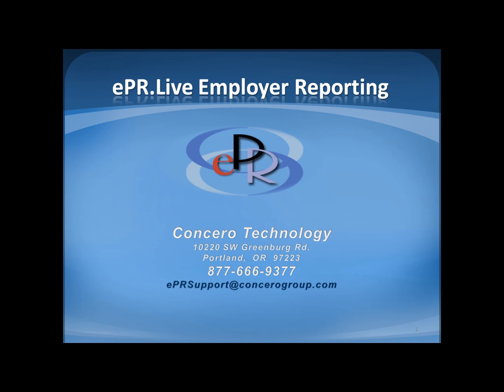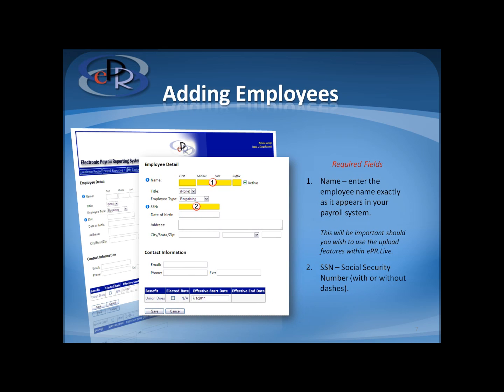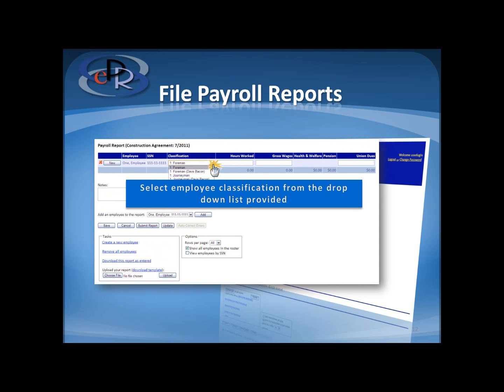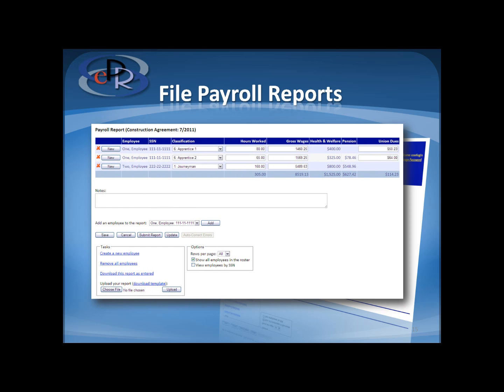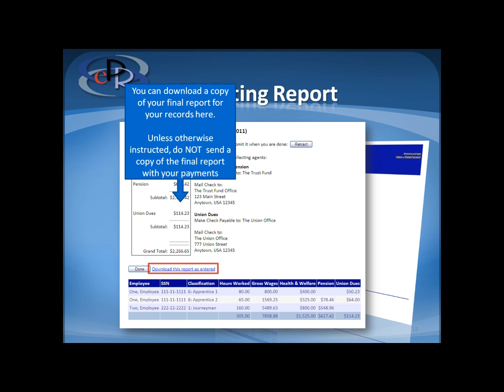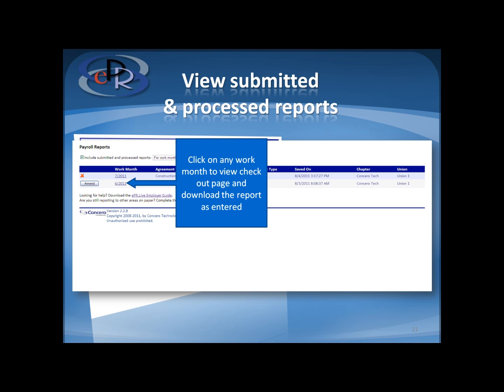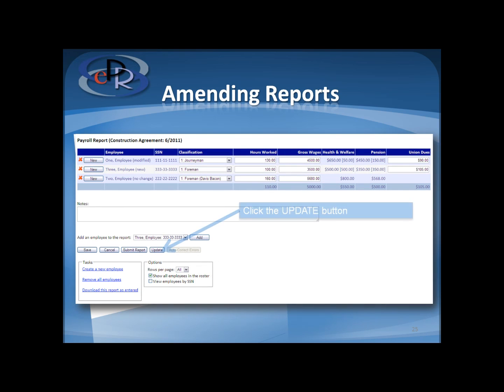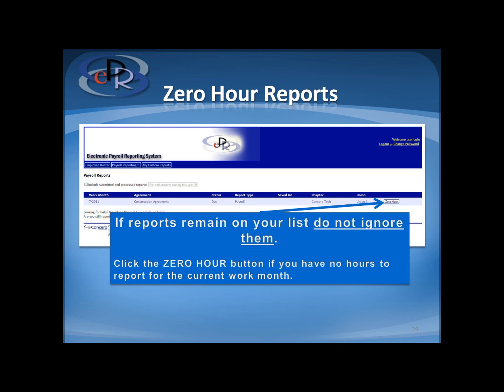CSI eLearning - Filing Payroll Reports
How to file reports on the ePR.Live system.